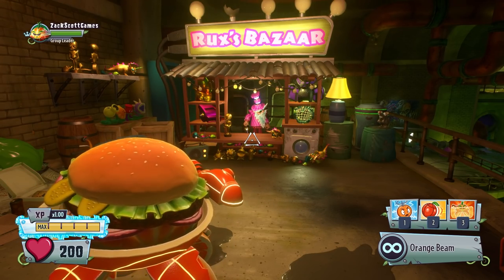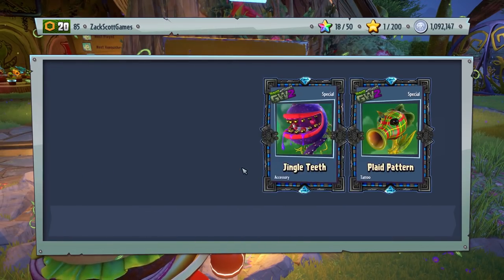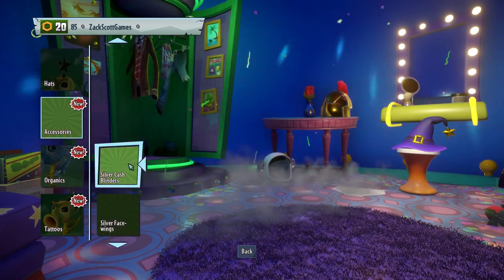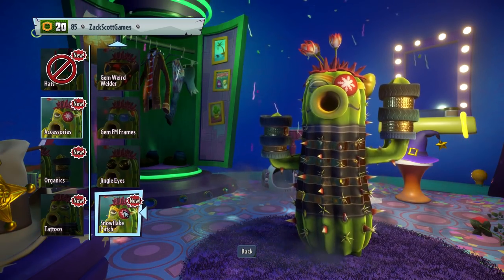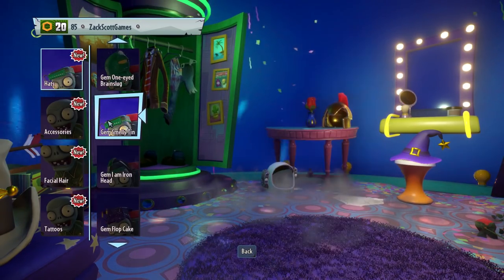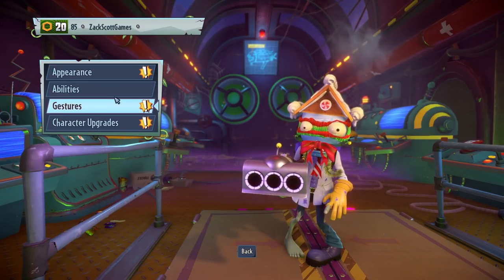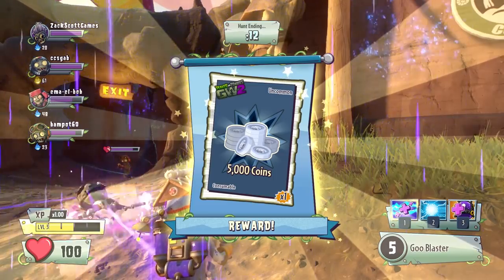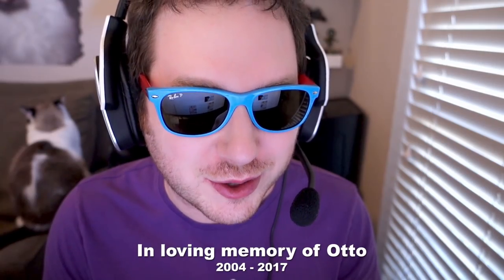Feastivus Packs! - Plants vs. Zombies: Garden Warfare 2 - Gameplay Part 354 (PC)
Plants vs. Zombies: Garden Warfare 2 Gameplay Walkthrough Part 354! Boss Hunt Gameplay!

This game is available on the PC, Xbox One, and PS4! You may have seen a trailer, review, or the beta, but this playthrough will feature gameplay of all characters, all bosses, and tons of quests! If you're a fan of the Plants vs. Zombies, then let's play Plants vs. Zombies: Garden Warfare 2!

Ready the Peashooters and prepare for the craziest, funniest shooter in the universe: Plants vs. Zombies Garden Warfare 2. Dr. Zomboss has conquered Suburbia and transformed it into a zombie-filled, plant-free paradise. Now it's the plants' turn to take the offensive in the new 24-player Herbal Assault mode and reclaim their turf. Or, choose your side in 4-player co-op or solo play. With new modes, classes, and loads of humor, Plants vs. Zombies Garden Warfare 2 lets you wage war on seriousness (and your friends!) however you want. Plants vs. Zombies Garden Warfare 2 also introduces the Backyard Battleground, your very own interactive hub where you and up to 3 friends can take on daily quests, challenges, and interact with your favorite PvZ characters.

🎬 Exclusive Videos!

GAME INFO
Name: Plants vs. Zombies: Garden Warfare 2
Developer: PopCap Games
Publisher: Electronic Arts
Platforms: Windows PC, Xbox One, PS4
Release Date: February 23, 2016